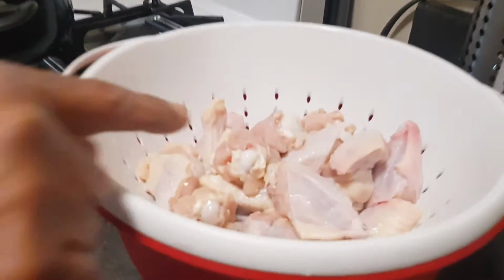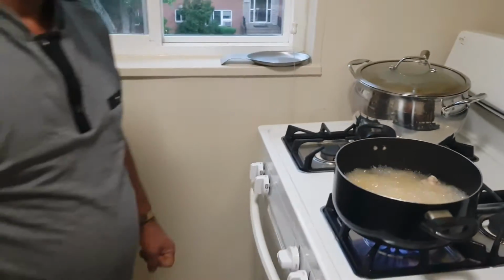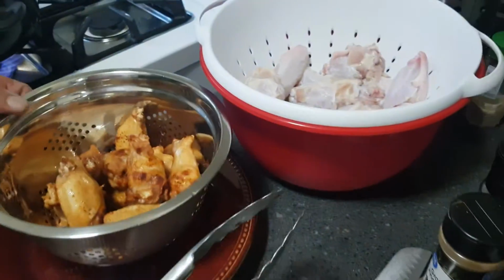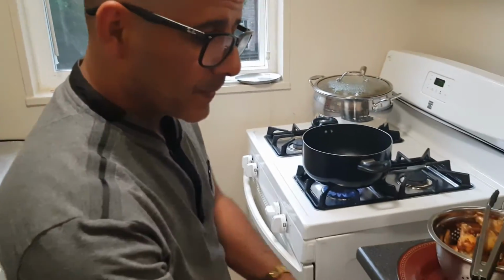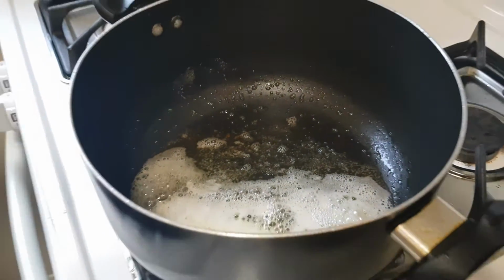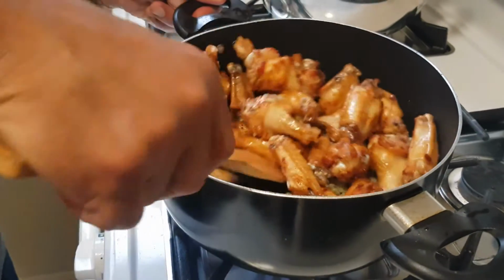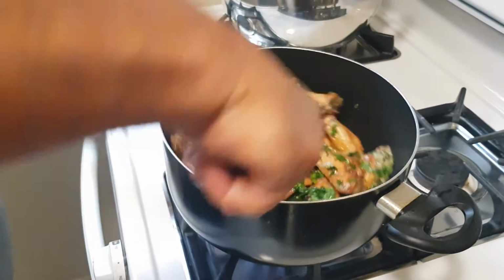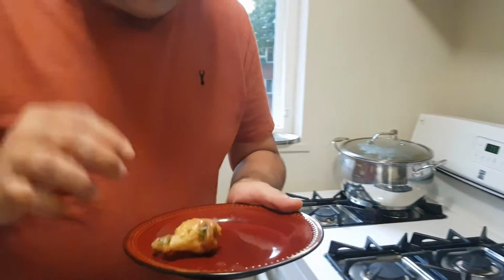Chicken Wings In Lemon Cilantro Garlic